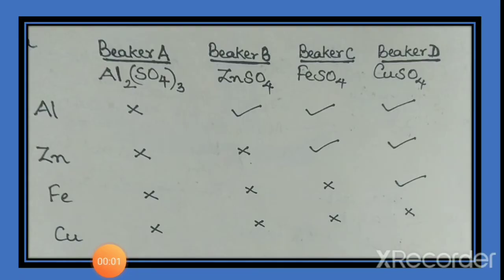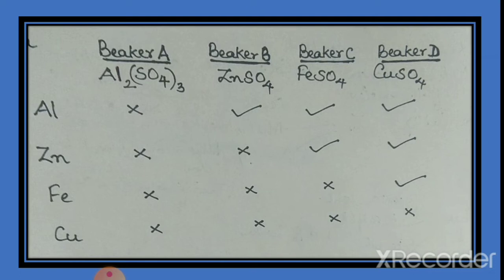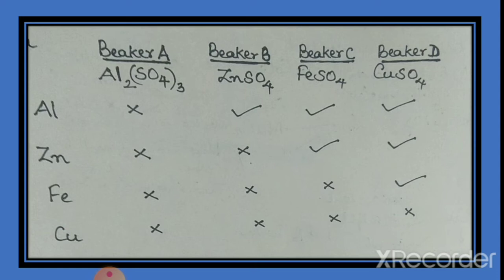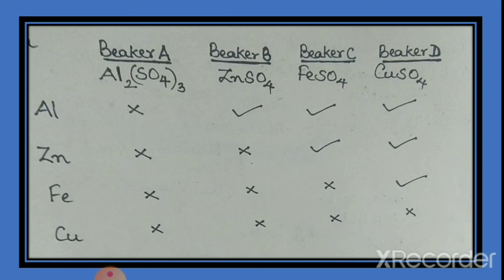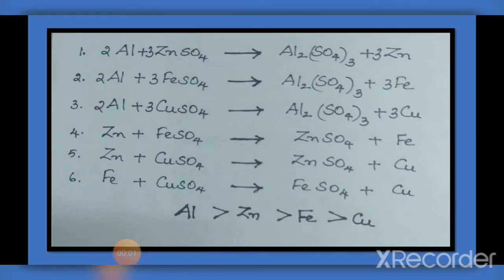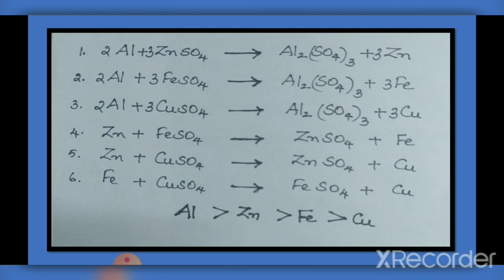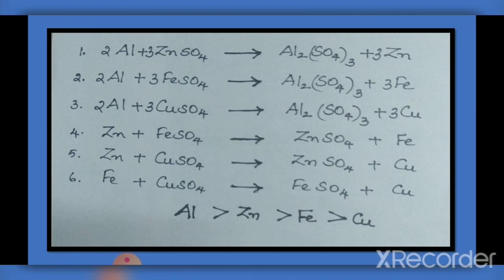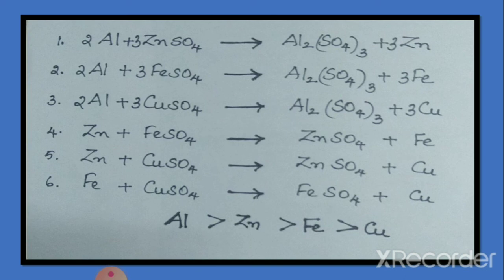Class 10, Chemistry Part 8,3/8/2020